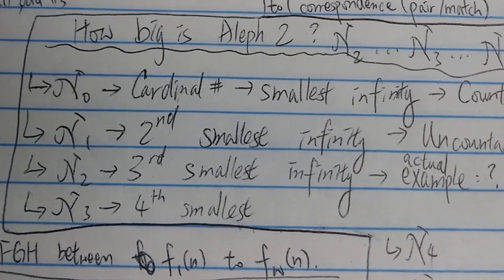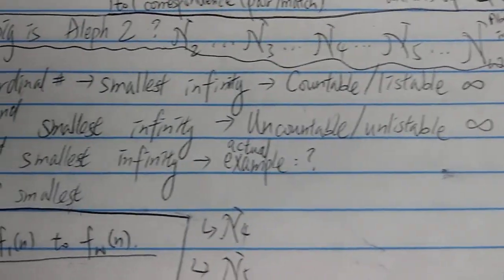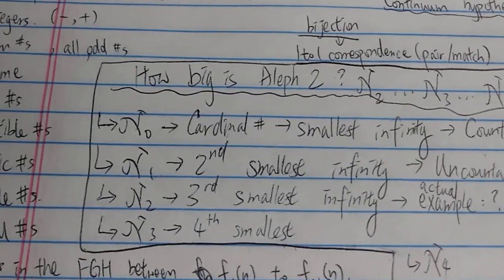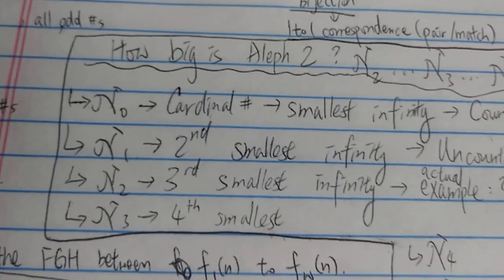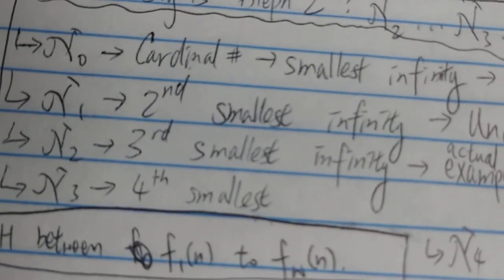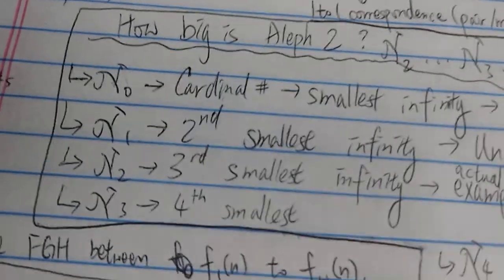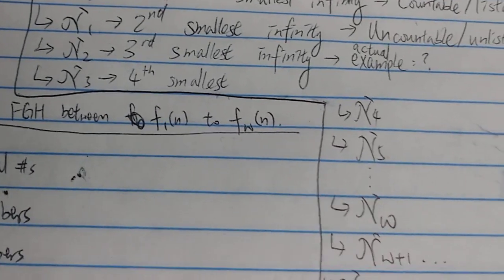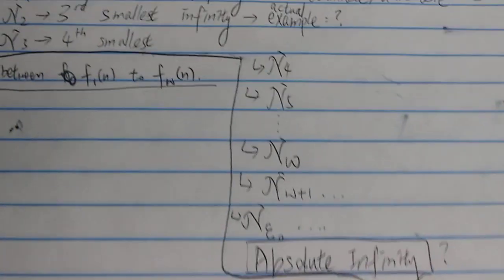How big is Aleph 2, Aleph Omega, Absolute infinity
Is there an absolute infinity?